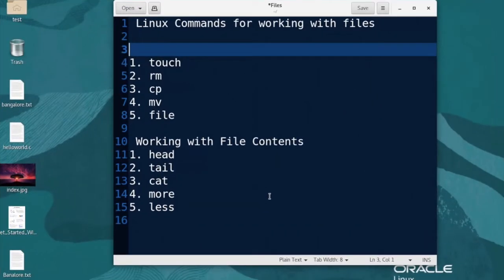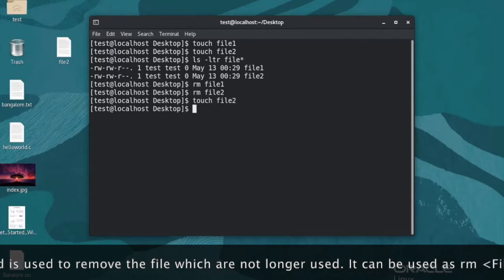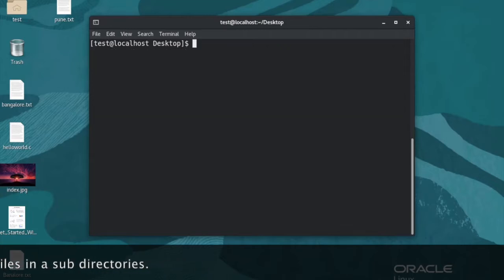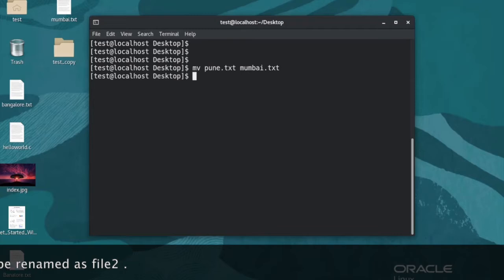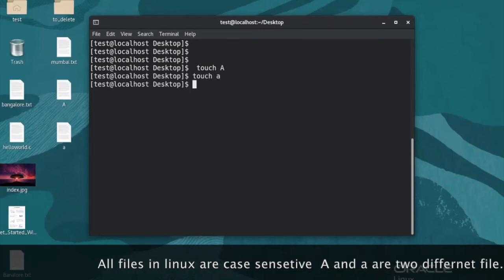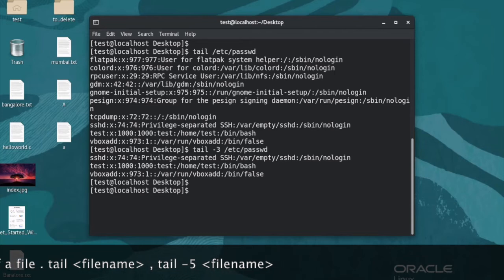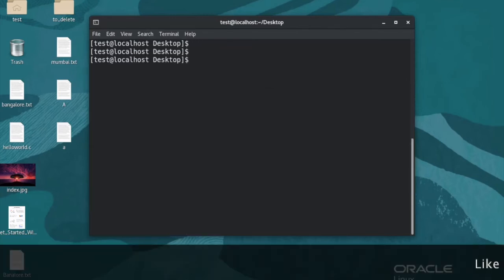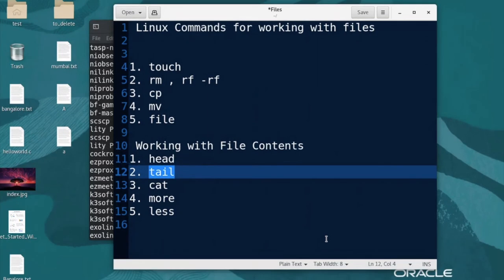Working with Linux file contents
Commands discussed in this videos are :
1.touch
2. rm
3. cp
4. mv
5. file
6. head
7. tail
8. cat
9. more
10. less